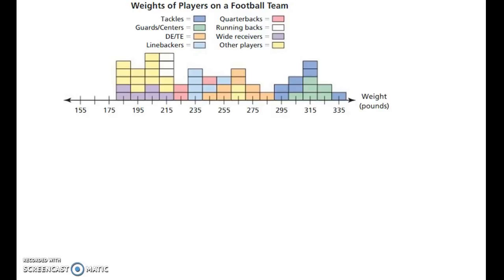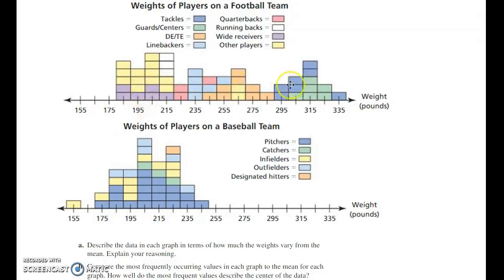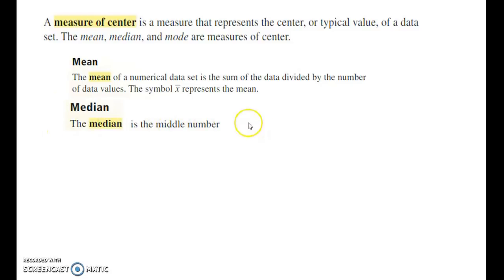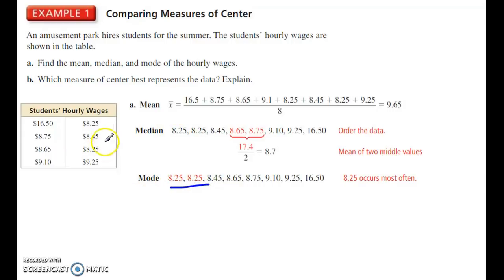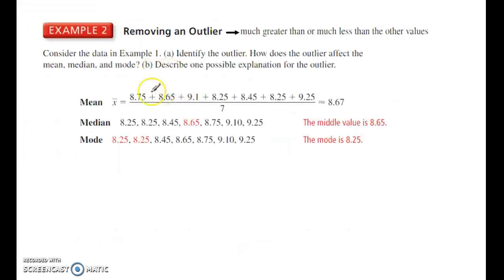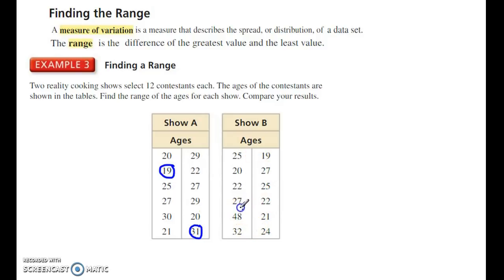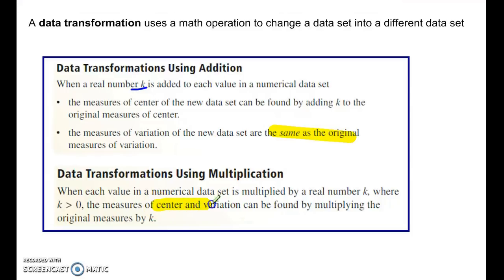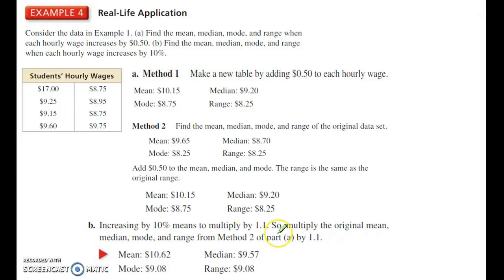ALGEBRA 8-1 Measures of Center and Variation